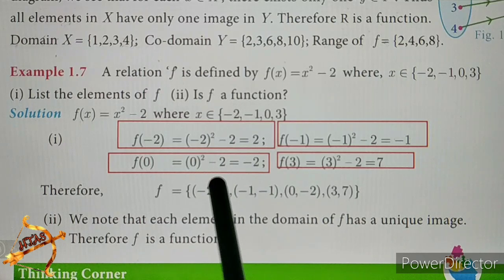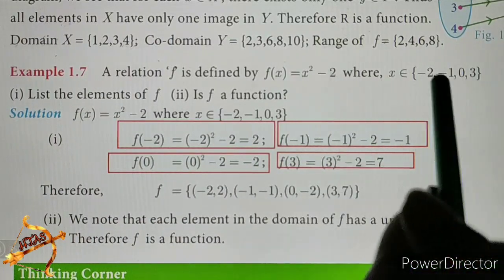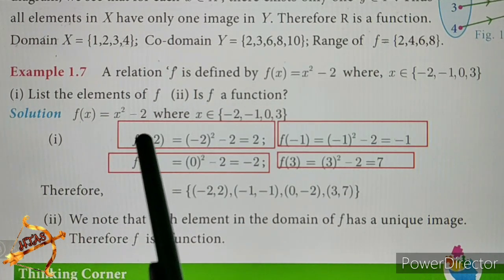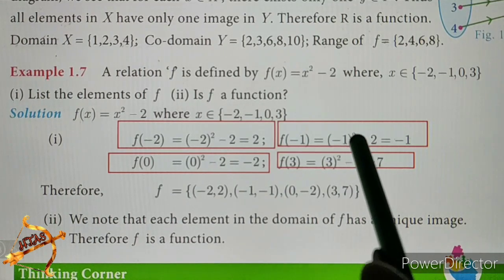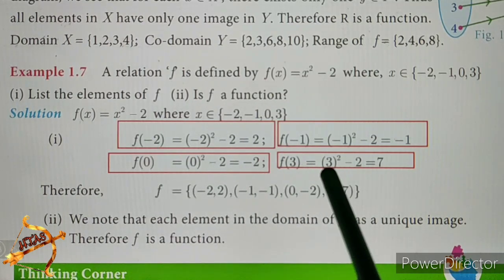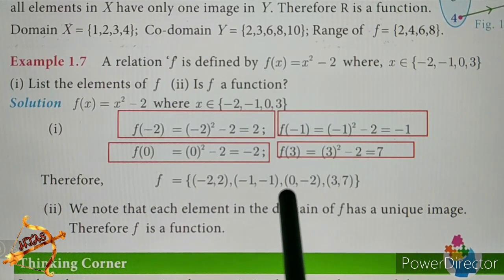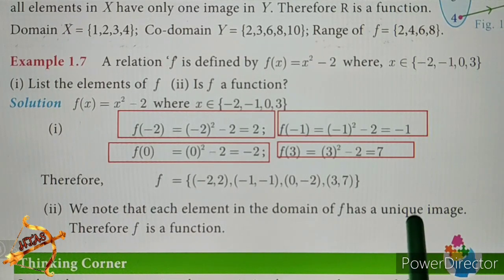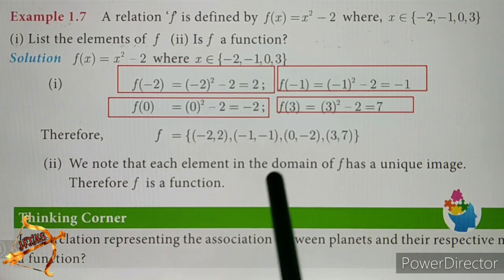10th maths EXAMPLE 1.7 english medium in tamil tamil medium UNIT 1 Relations and Functions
This video covers the idea to study sums, question and answers (Q&A) smartly and easily without memorizing as such.
Book back and Interior

10th maths EXAMPLE 1.7 english medium in tamil tamil medium UNIT 1 Relations and Functions

To easily see ALREADY uploaded videos of each lesson in 9th, 10th, 11th standard, I am giving here the PLAYLIST links lesson wise for each subject:
Please comment what you need and I will try to upload remaining videos soon.

Please join this TELEGRAM channel to get REGULAR youtube video notifications.